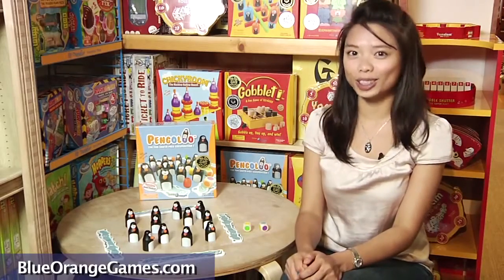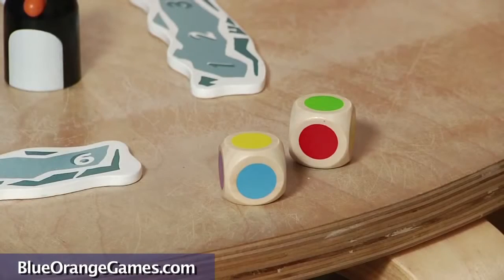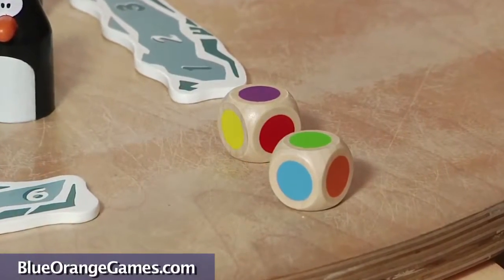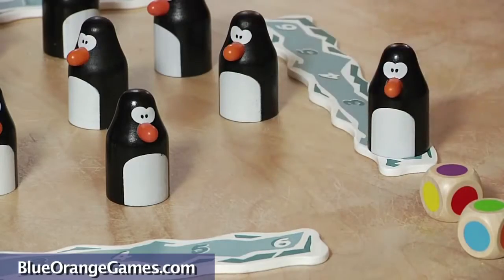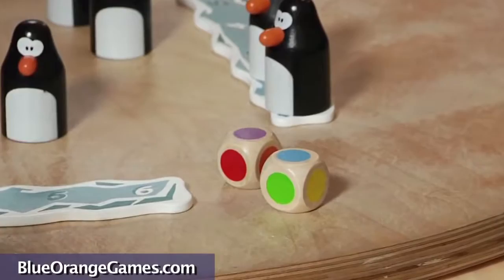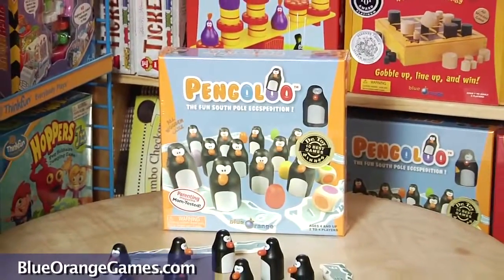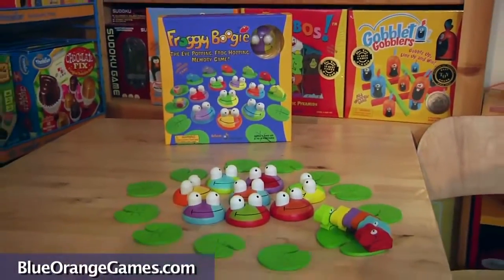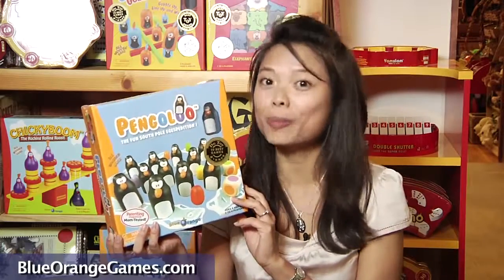Pengoloo By Blue Orange Games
This adorable memory game takes you to the South Pole for a fun filled eggs-pedition! On each turn, players roll the colored dice and look under- neath two penguins for eggs of the same color. If you guess right, the penguin hops on your iceberg. But watch out, other players may remember what egg it hides and steal your penguin on their turn! The first to collect six penguins on their iceberg wins.